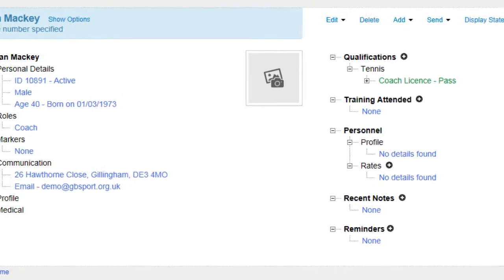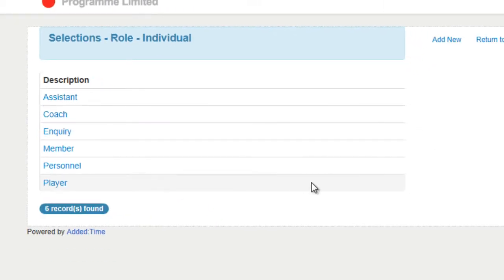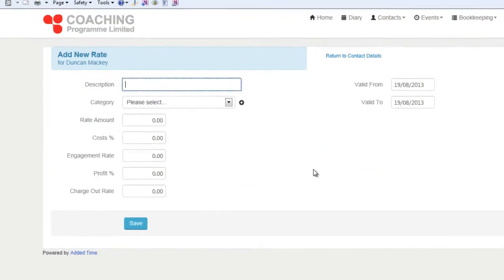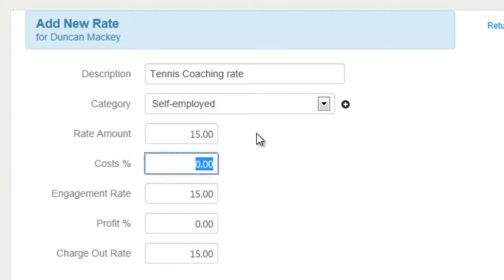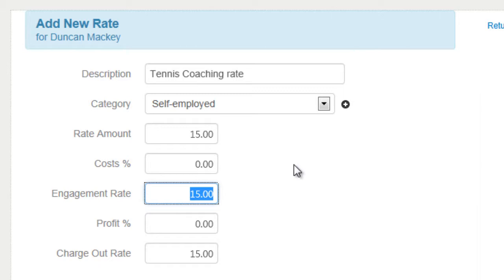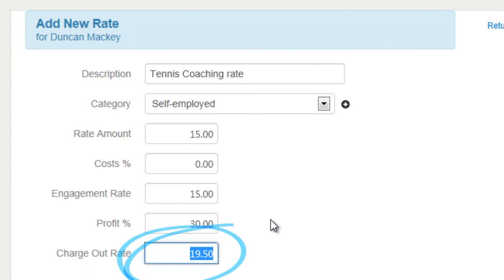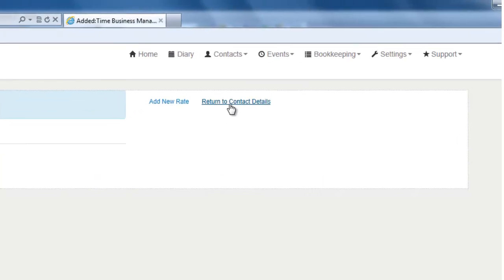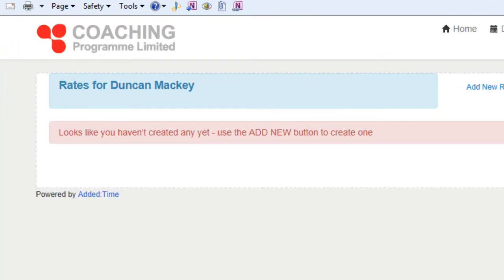Personnel Rates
This episode details how to add rates of pay for personnel on the system.